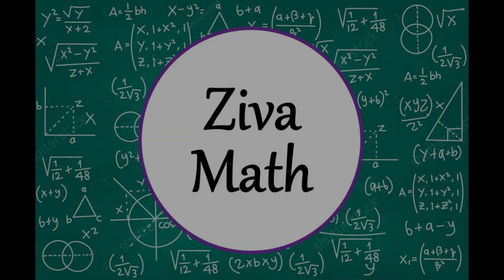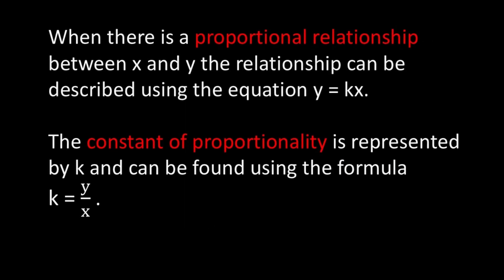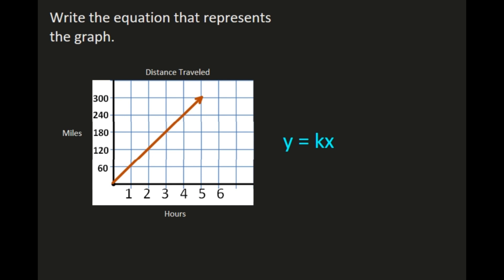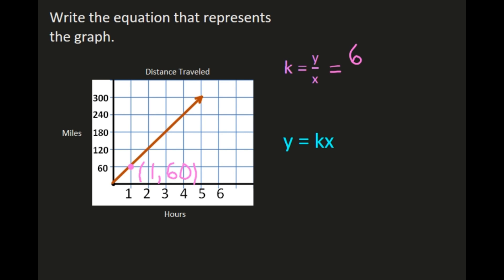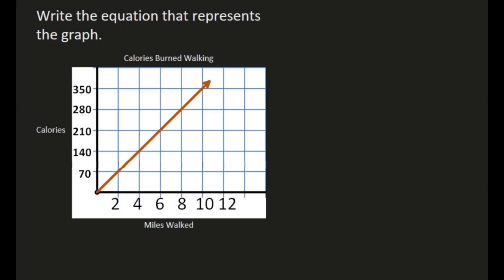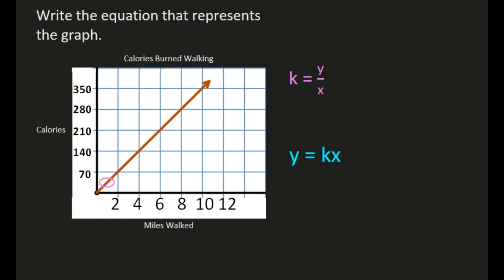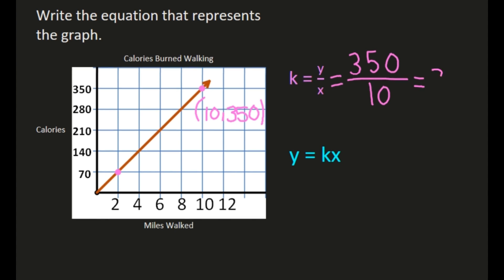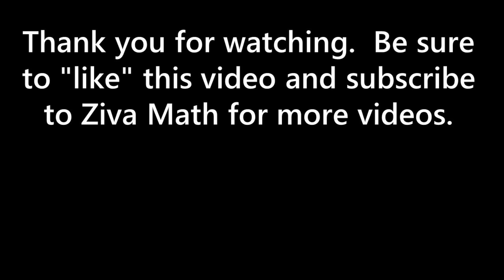Represent Proportional Relationships with Equations | Write Equation for Graph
Represent Proportional Relationships with Equations | Write Equation for Graph by Ziva Math will teach you how to find the constant of proportionality from a graph and write the equation in the form y=kx.

You may find our Constant of Proportionality video, useful to review how to calculate k, the constant of proportionality.  Also be sure to check out our video on writing equations from a table, for the steps to represent a proportional relationship when given a table.

00:00 Introduction
00:13 Proportional Relationships
01:06  Represent Proportional Relationships with Equations
02:15  Write Equation for a Graph